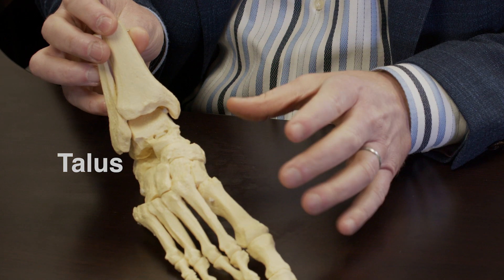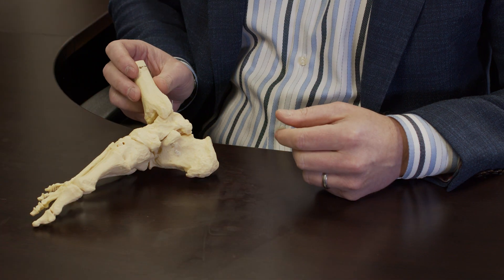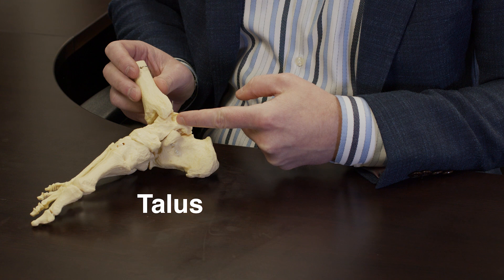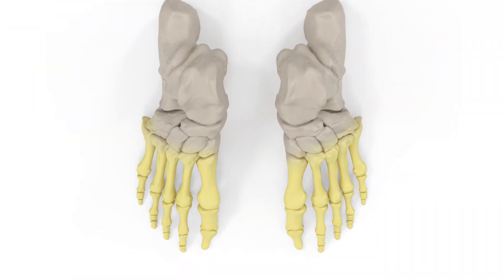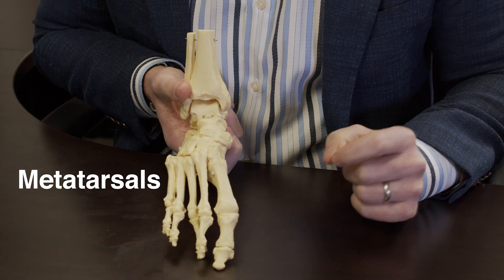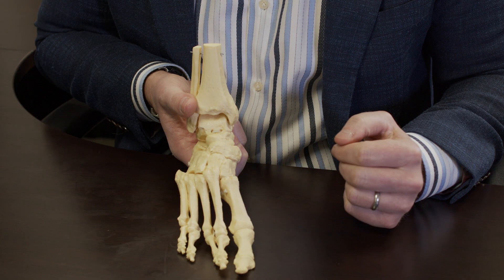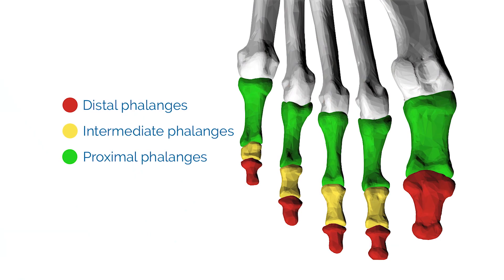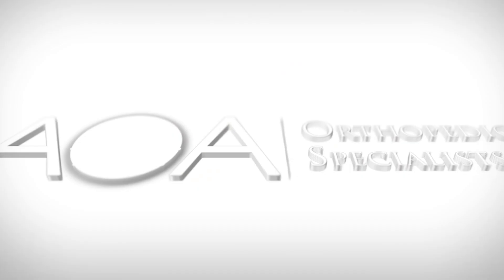AOA Orthopedic Specialists - The Bones of the Foot - Dr. Don Stewart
Foot Anatomy
TalusWithin the feet lay bones, joints, ligaments, tendons, muscles, nerves, and blood vessels.  When discussing the anatomy of the foot, physicians divide the foot into three main parts; the forefoot, the midfoot, and the hindfoot.
Forefoot
The metatarsels, phalanges, and sesamoids make up the forefoot. Within the forefoot lay twenty one bones that break down into five metatarsels, fourteen phalanges, and two sesamoids. Each toe has a proximal, middle, and distal phalange with the exception of the big toe. The big toe only has a proximal and distal phalanx. The two sesamoid bones on each foot lay side by side, proximal to the proximal phalanx of the big toe. These sesamoid bones lay within the flexor hallucis brevis tendons. The metatarsels join the midfoot at the tarsal-metatarsal joint.
MIDFOOT
When doctors refer to the midfoot, they refer to the area of the foot starting at the transverse tarsal joint and ending at the tarsometatarsal joint. The navicular, cuboid, and medal, middle, and lateral cuneiforms make up the midfoot. The cuboid lays on the outside (lateral side) of the foot and articulates with the calcaneus bone to form the calcaneocuboid joint. The navicular lays distal to the talus and acts in conjunction with the talus to create the talonavicular joint. In addition to the talus, the navicular also connects with all three cuneiform bones. The three cuneiform bones aid in the high stability of the foot.
Hindfoot
Spanning from the ankle joint to the transverse tarsal joint, the hindfoot consists of the talus and the calcaneus. The calcaneus remains the largest bone in the foot and people commonly refer to the calcaneus using the term “heel bone”. The calcaneus helps form two joints. The calcaneus and talus form the subtalar joint while the calcaneus and cuboid bone form the calcaneal-cuboid joint.
The talus sits on top of the calcaneus to form the subtalar joint. The talus also helps form the talonavicular joint. Surrounded by hyaline cartilage, the talus allows for smooth movement of the foot. This hyaline cartilage makes it difficult to have a strong blood supply resulting in long healing times for talus injuries.
Muscles of the foot
The muscles of the foot work to move the foot and the toes of the foot. The foot can invert and evert. The toes can flex, extend, abduct (move away from the body) and adduct (move back toward the body).Foot Bones
Common injuries to the foot
The feet must support all the weight of the human body. Since the feet must support the weight in addition to have flexibility in order to walk, the feet find themselves susceptible to injuries. Injuries to the feet may occur do to traumatic injury like falling, dropping things onto the feet, or sporting events. Injuries to the feet may also occur due to age and wear and tear.
Common injuries and conditions of the feet include:
Plantar fasciitis
Osteoarthritis
Gout
Bunions
Injury to the achilles tendon
Fallen arches
To view a list of all insurances that AOA Orthopedic Specialists accept, click HERE.